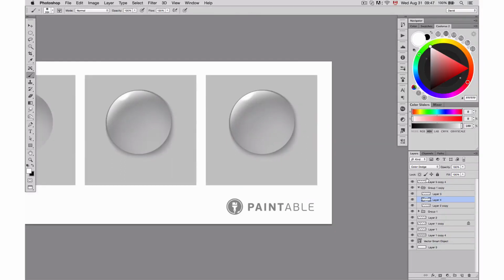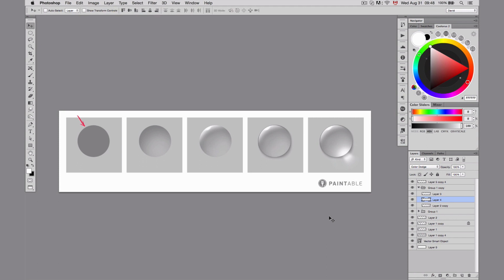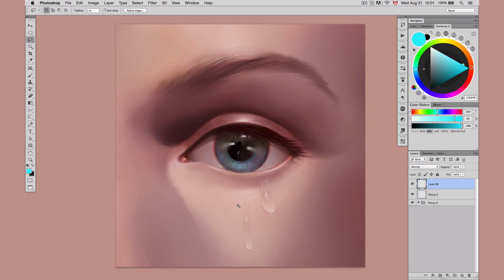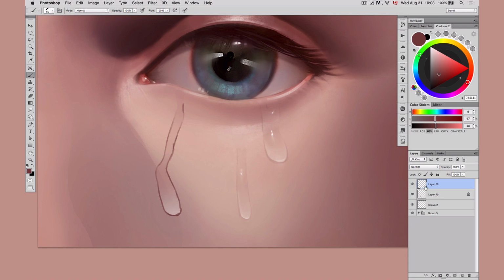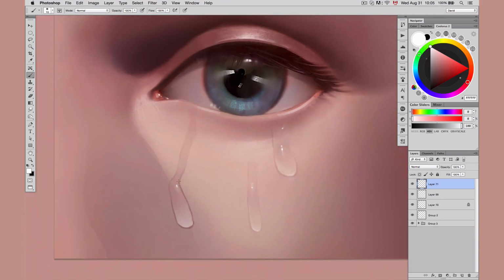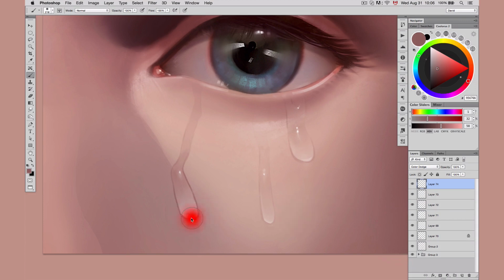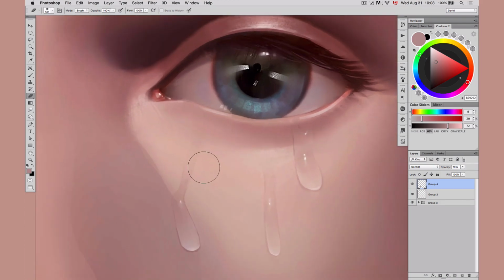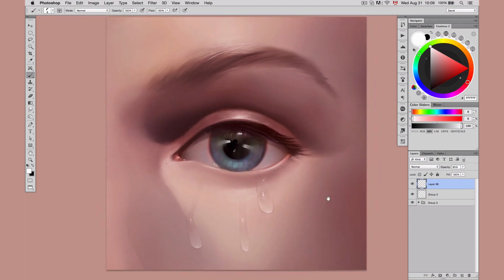How to Paint Realistic Tears and Water Droplets - Step-by-Step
Welcome to our Digital Painting Tips & Trick Series! In this video, David shows you how to paint realistic liquids, tears, and water droplets, which could have a lot of application to your digital paintings.

Light and fluid dynamics affect how liquids appear in real life. As a digital artist, you should understand a bit of these theories to help you paint realistic images. Let David teach you the essential things you need to know when painting tears, water droplets, and other liquids in transfer in this tutorial.